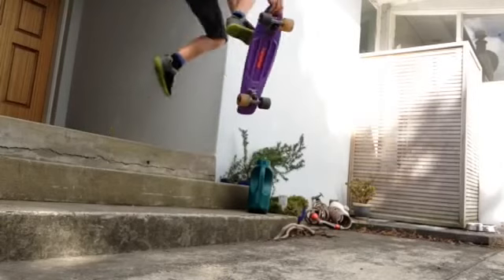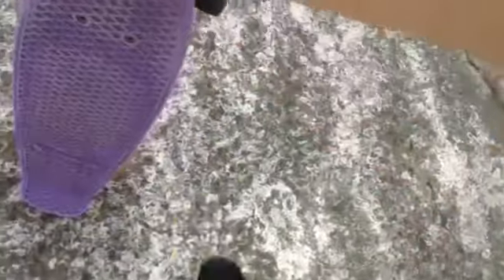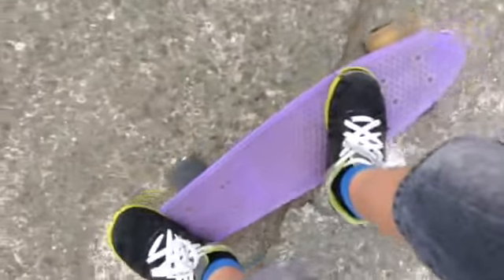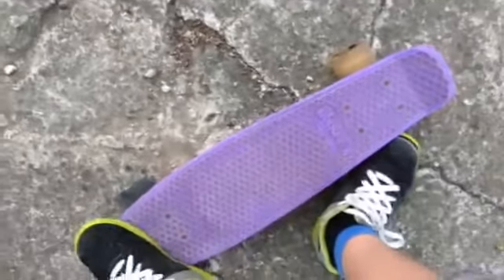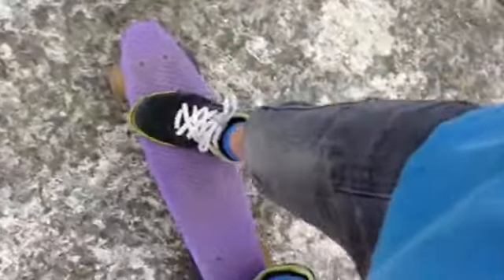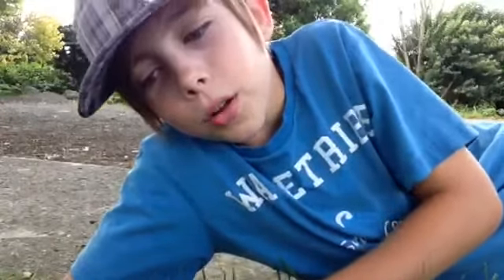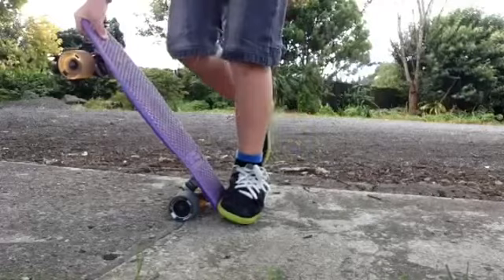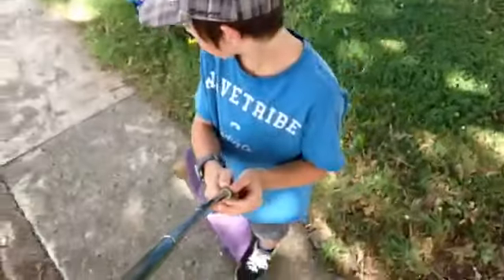COOL PENNY BOARD TRICKS!!! Skateboarding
Here are some cool moves to pull on your mega mini-board!